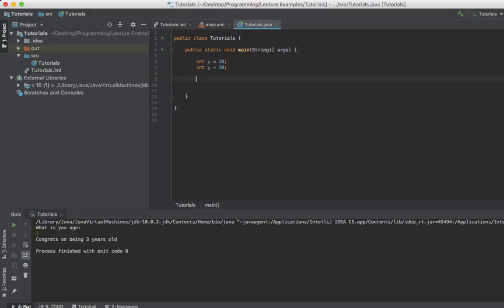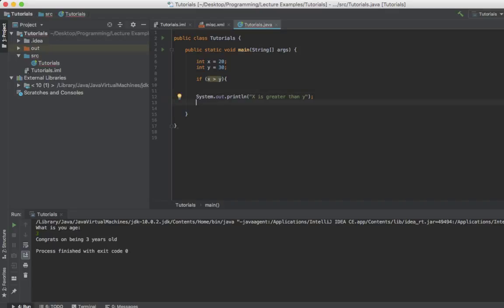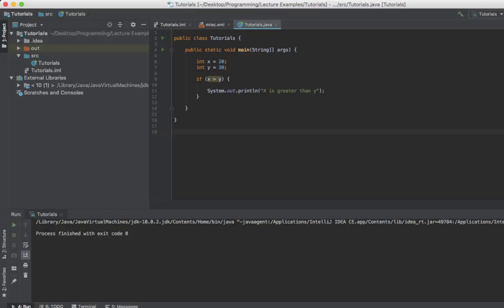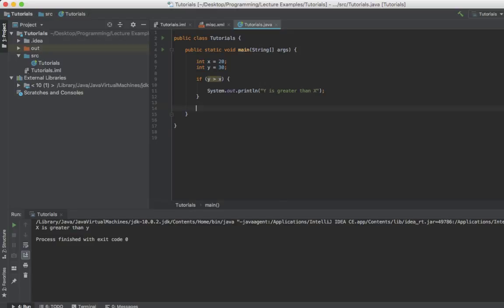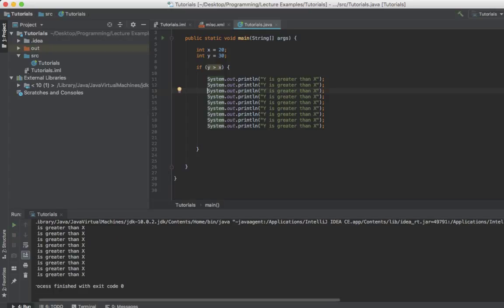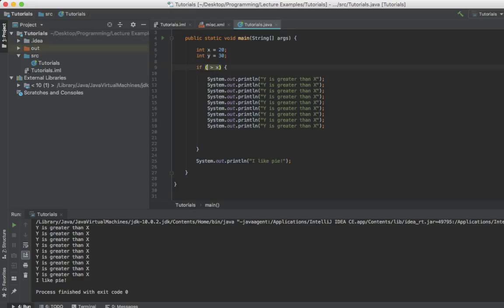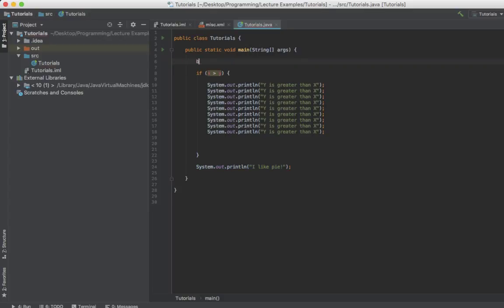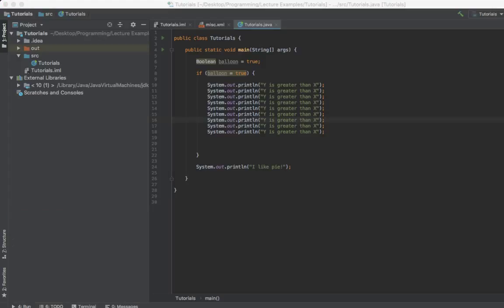Java Programming Tutorial - 7 - If Statements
In this video, I explain what comments are and how we use them in Java.